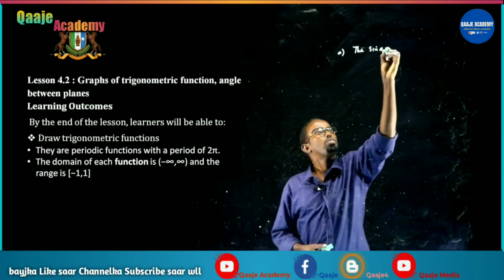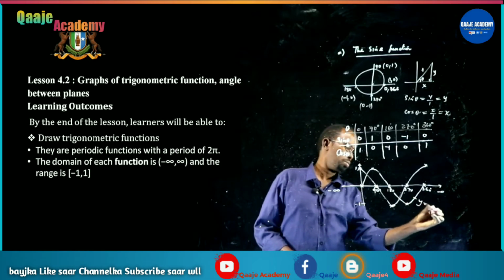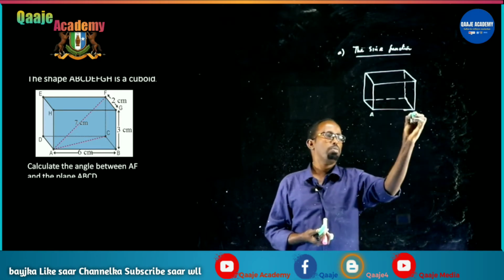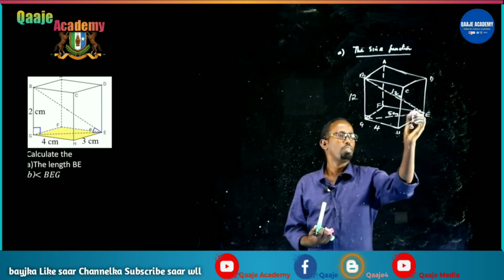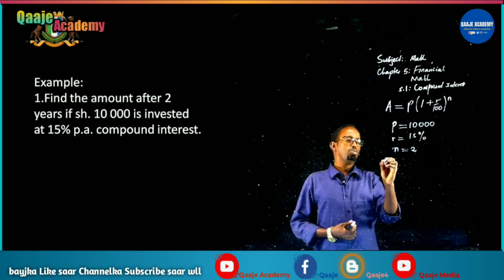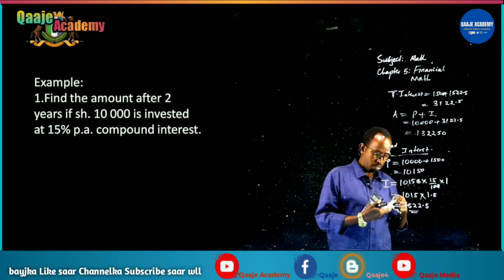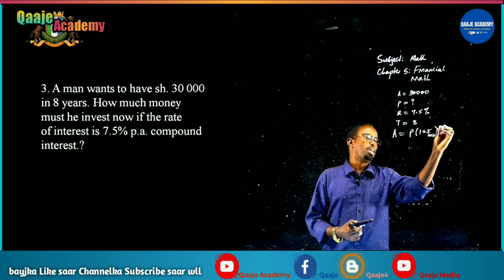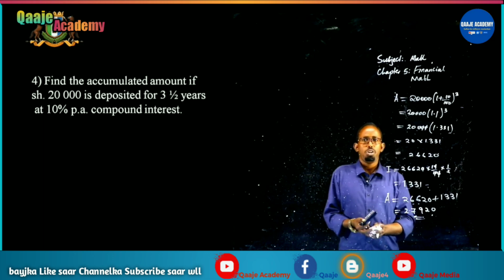Mathematics Form 3. Chapter 4.2 Graphs of Trigonometric function, angle between planes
Waxaan kaaga mahad celinayaa sida aad noo dhiiri galisay Mathematics Form 3. Chapter 4.2 Graphs of Trigonometric function, angle between planes